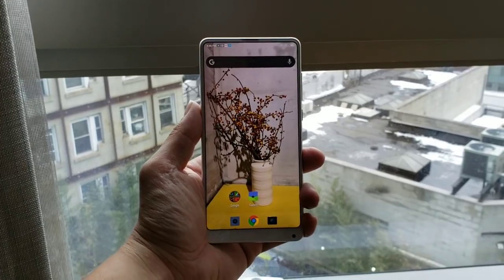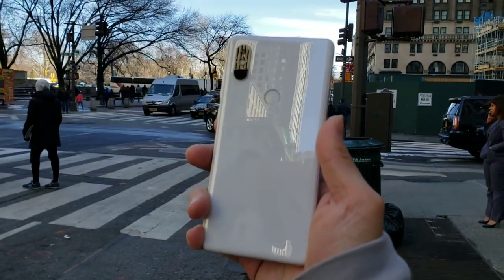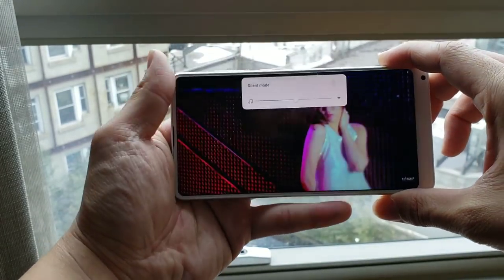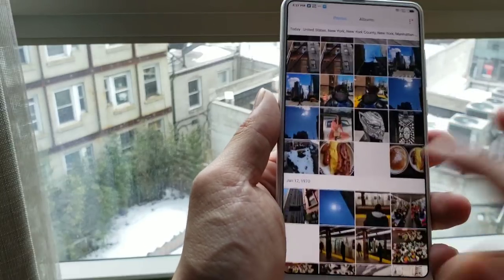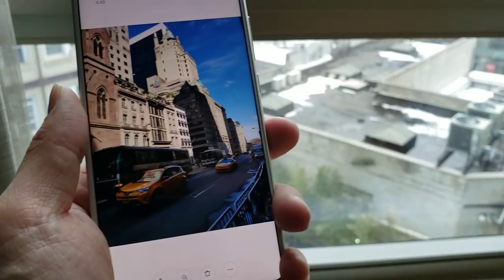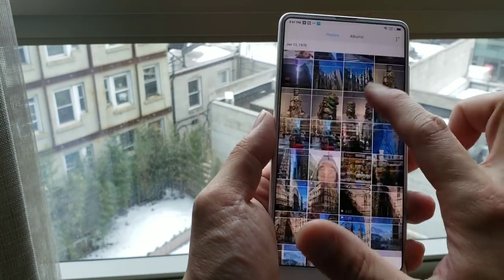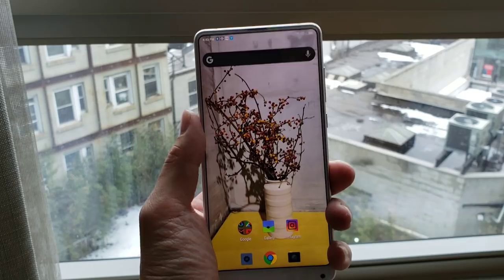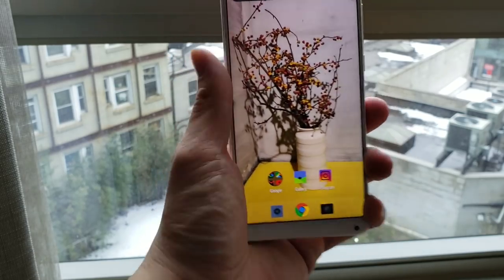Xiaomi Mi Mix 2S Hands On: Awesome Bokeh Camera